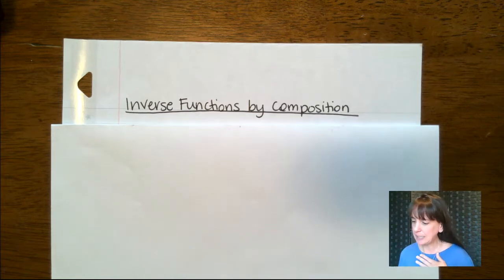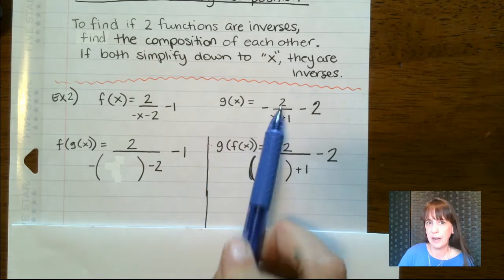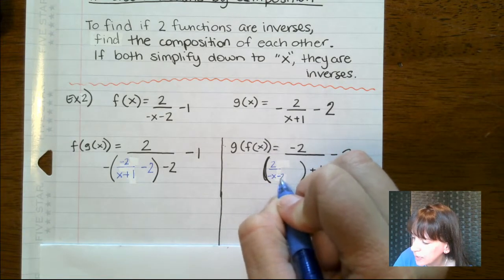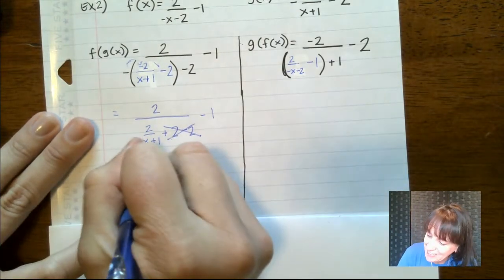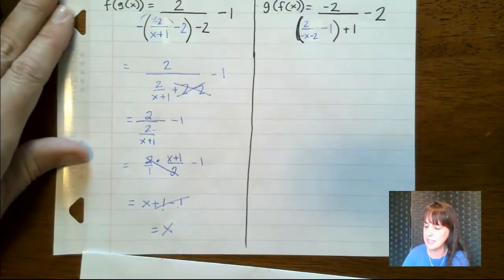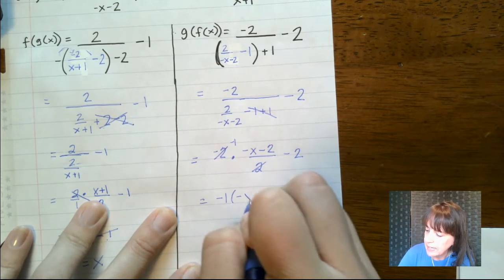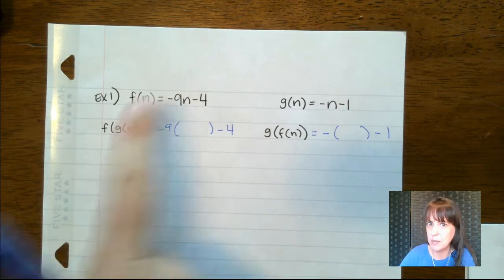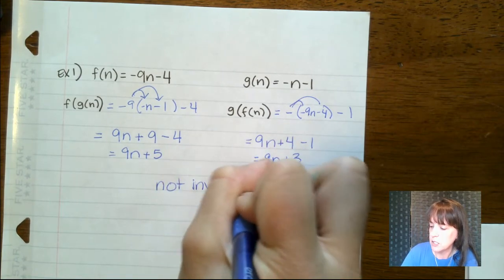Inverse Functions by Composition